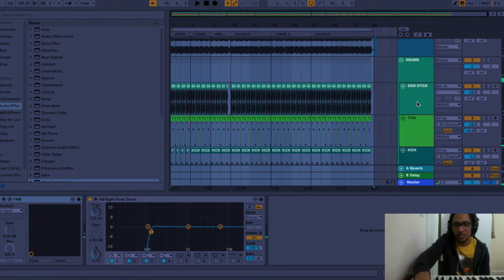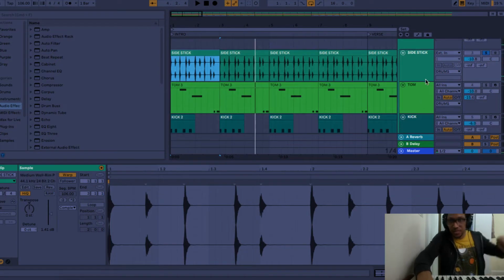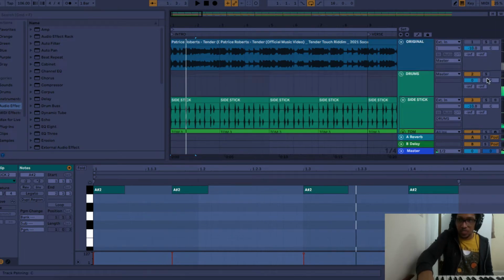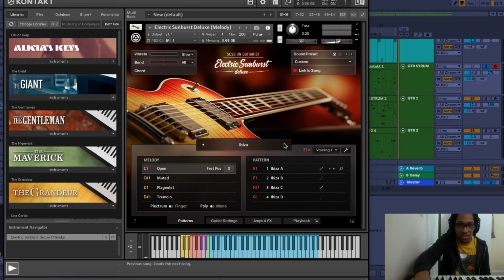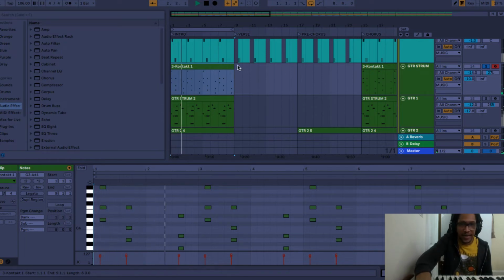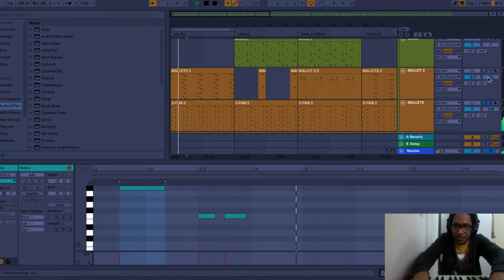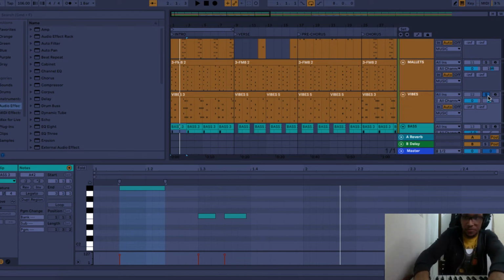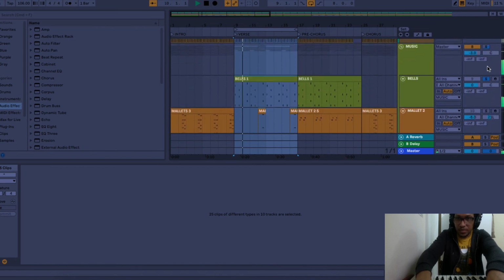Patrice Roberts - Tender | How To Produce | Soca Remake | Soca Breakdown | EASY TUTORIAL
In this tutorial, you will learn the key elements in creating the Song Tender By Patrice Roberts. I show you how I recreated it as well as the elements the original producer placed into the song to give the song its own characteristics

Step 1: Click This Link. It takes 2seconds

Time Codes

0:00 - Intro

1:04 - Instrumental Review
2:44 - Full Drum Groove Review
3:11 - Drum Breakdown / Side Stick Pattern
3:28 - Drum Breakdown / Toms Pattern
3:54 - Drum Breakdown / Kick Pattern
4:06 - Drum Breakdown / Shakers
4:42  -Music / Music Review
5:05 - Guitar Breakdown Patterns
7:39  - Bass Pattern
7:56 - Mallets And Chord Patterns